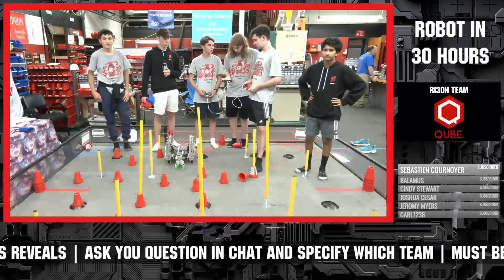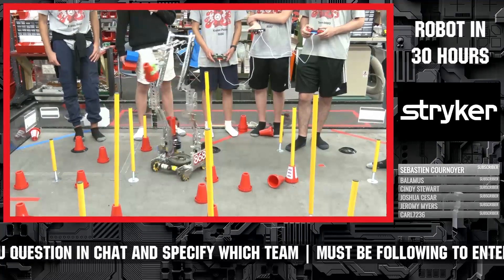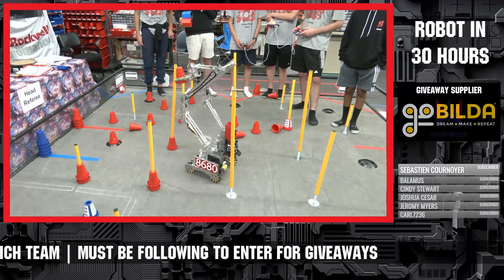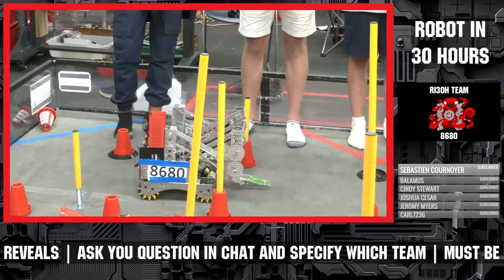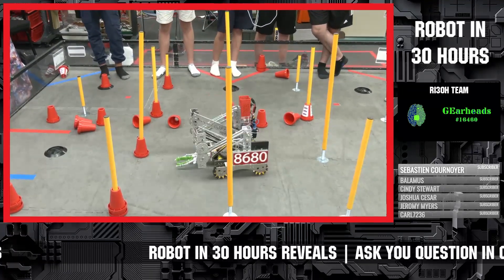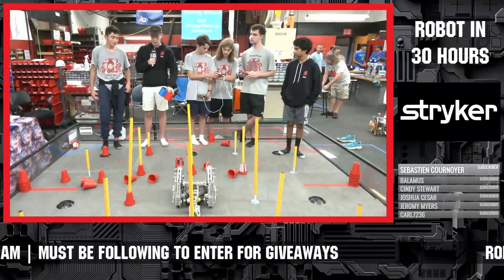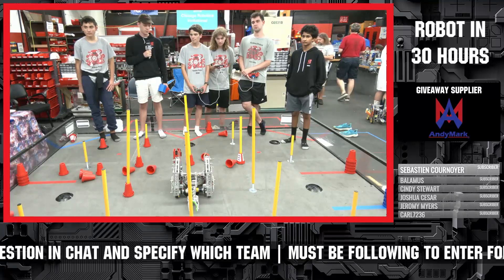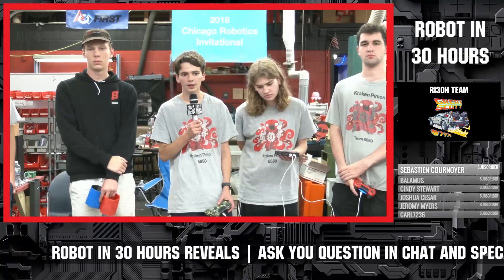8680 Kraken-Pinion POWERPLAY Robot in 30 Hours Showcase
8680 Kraken-Pinion POWERPLAY Robot in 30 Hours Showcase